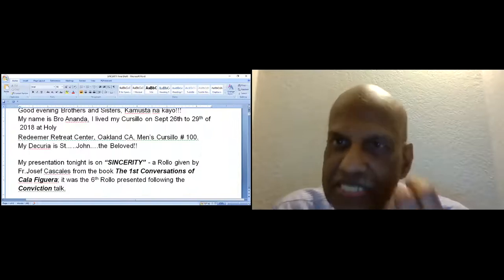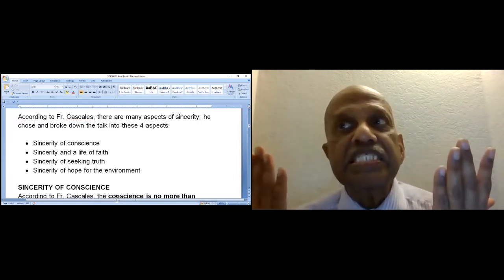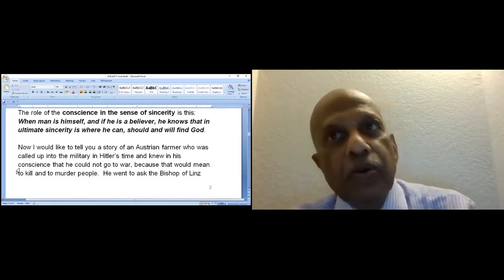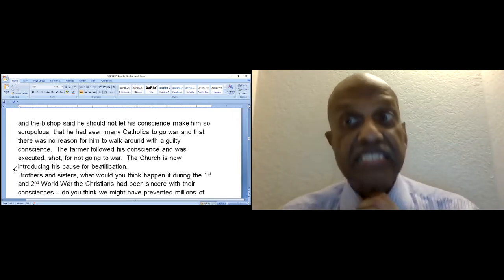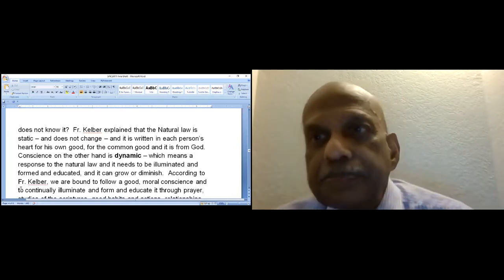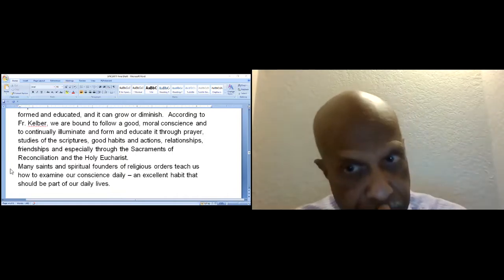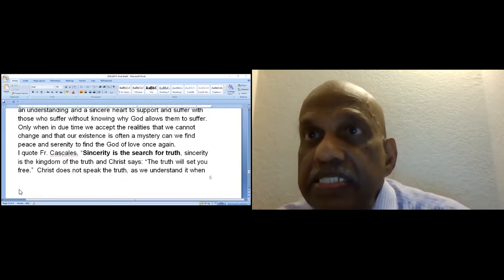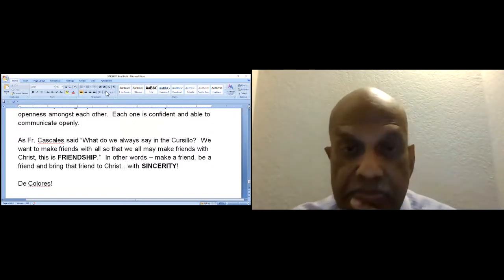SOL SINCERITY TECHNICAL TALK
Presented by Bro Ananda on January 2022 SOL presentation, from the First Conversations of Cala Figuera Book